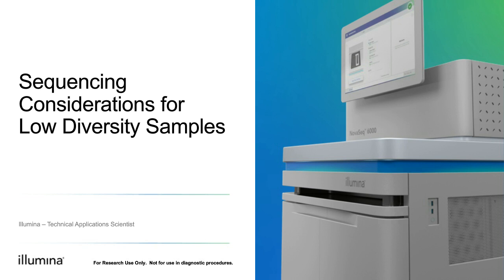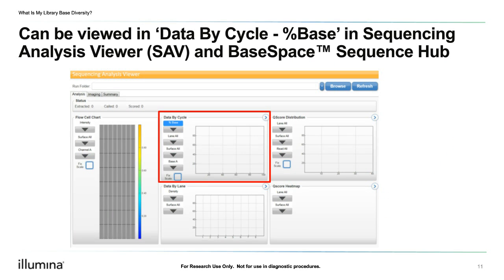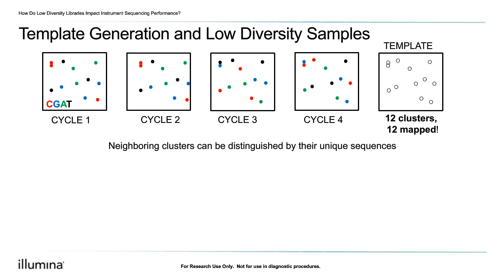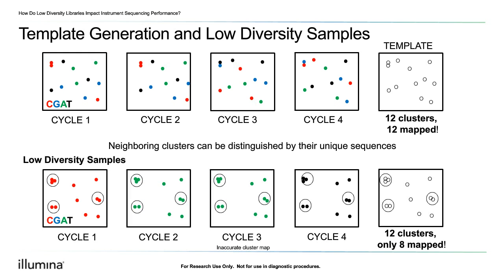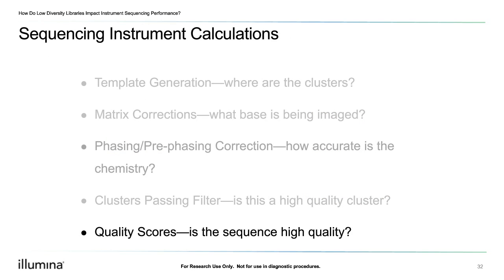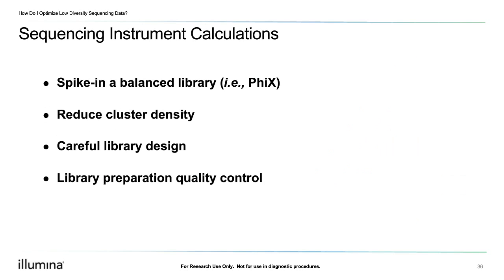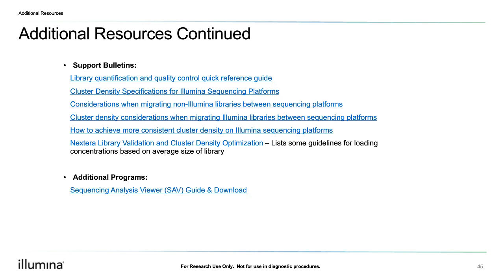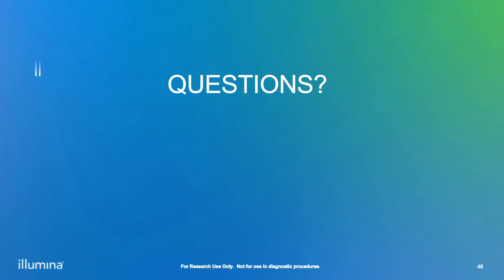Sequencing: Considerations for Low Diversity Libraries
Low diversity libraries, such as those used for amplicon sequencing, can present challenges on Illumina sequencing systems and may skew software performance and data accuracy resulting in poor quality runs. This webinar is ideal for new and intermediate users interested in considerations for the sequencing of low diversity libraries and will cover the following topics: - Understanding and visualizing base diversity in Sequencing Analysis Viewer (SAV) - Strategies to optimize low diversity sequencing data - % PhiX spike-in and cluster density recommendations for different sequencing platforms - Overview of base calling and quality score calculations